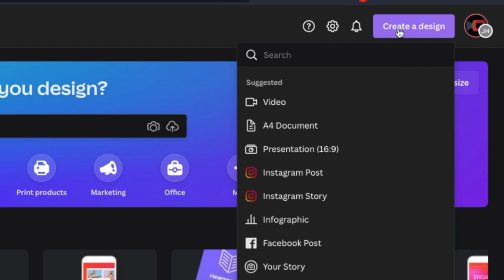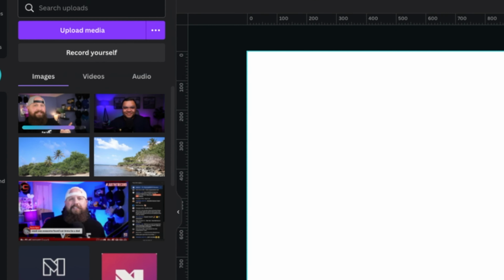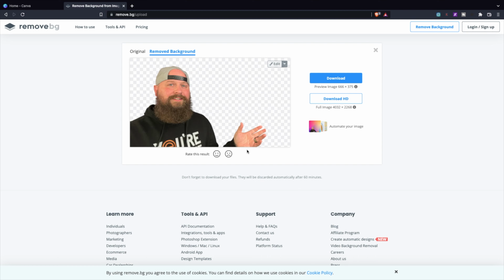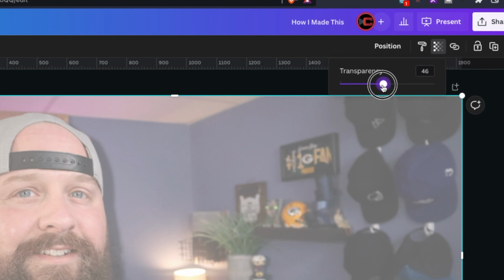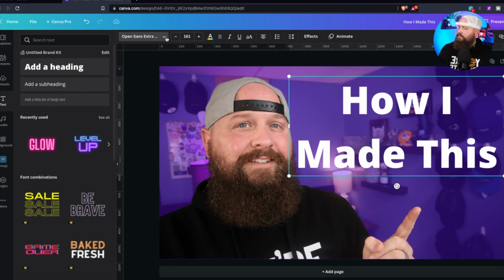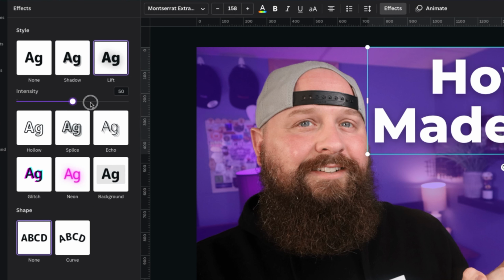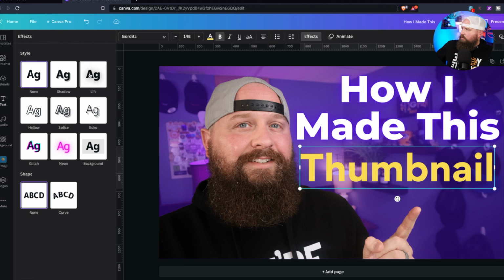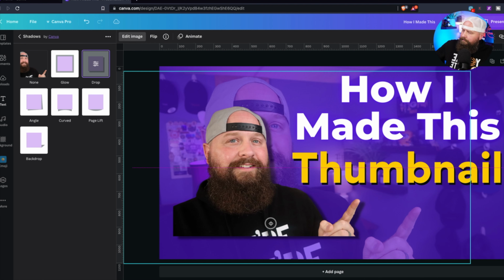How I Make Thumbnails | YouTube 101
This question was asked by @The_Biz_Show  on my Friday night Just Stream With Me Livestream! This is how I currently make my Thumbnails, using Canva! Remember to always test your thumbnails, and constantly tweak to make sure they are attention grabbing!

Enjoying our content? Support us and buy us a coffee!

🔵  My videos and livestreams are powered by E-Camm Live, the leading all-in-one live-streaming production platform built for Mac! Powerful customizations and endless creativity for your videos and livestreams! Click here for a 14 day free-trial of E-Camm:

available on your favorite podcast network!

Any other use of this video or any pictures, descriptions, or accounts of this video without Ken the Content Coach’s consent is prohibited. Any alteration of this video, or use outside of this specific YouTube channel requires a contracted agreement and license fee.

🔵 Chapters:

00:00 - Someone Asked Me How I Make Thumbnails
01:06 - Tips for Better Thumbnails
02:41 - How to Make Thumbnails
03:20 - How To Create a New Design in Canva
04:20 - How to Upload Images to Canva
07:03 - How to Use Text in Canva
11:00 - How to Download Your Canva Image
12:02 - How To Test Your Thumbnails